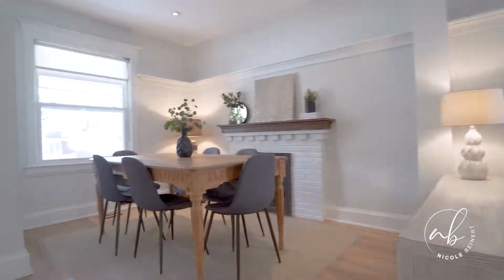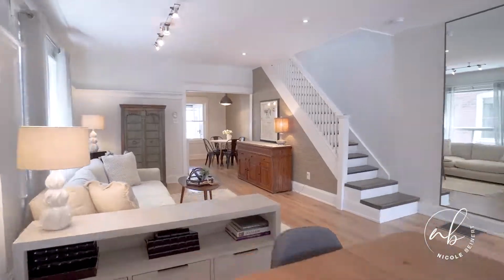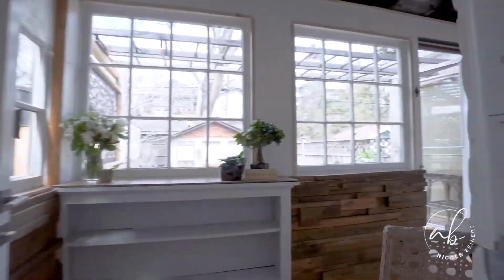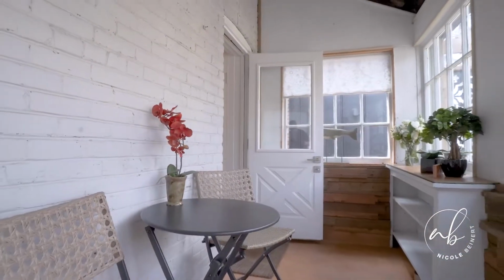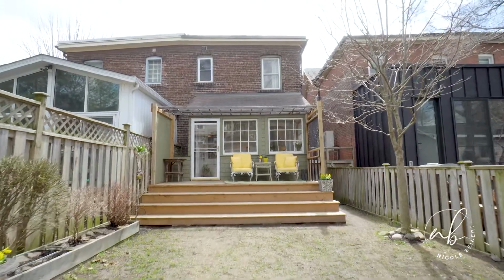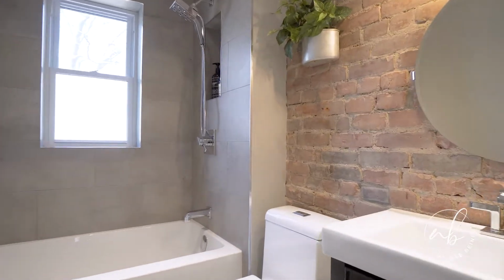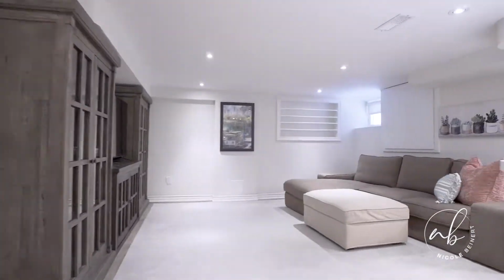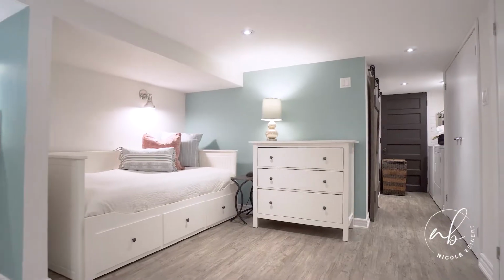72 Robbins Ave., Toronto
72 Robbins Ave., Toronto - Tyso Media
Video Produced By Tyso Media